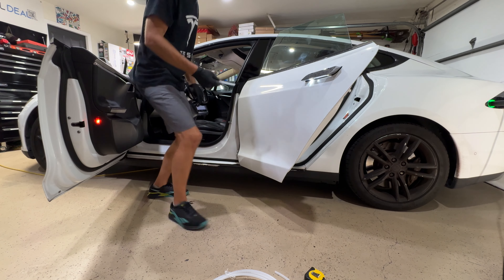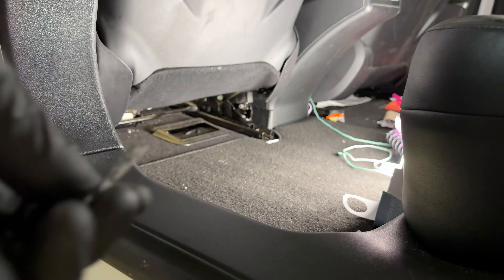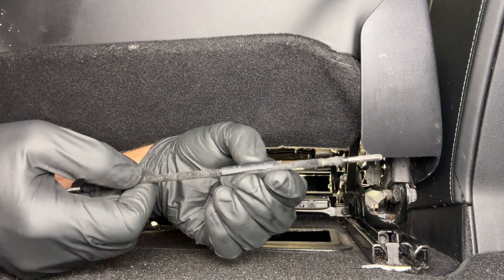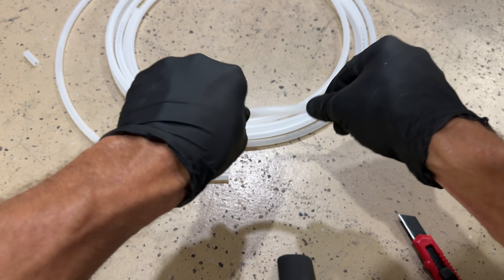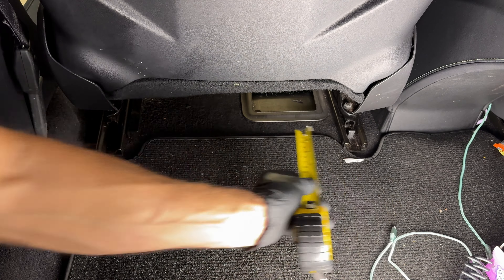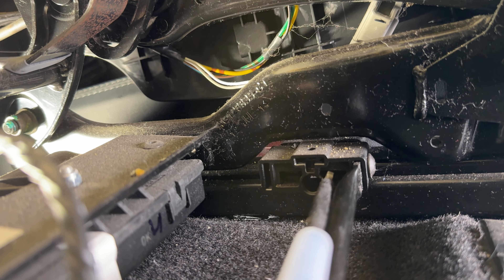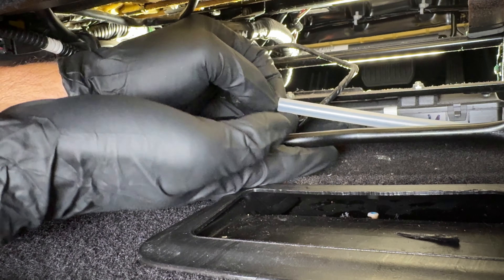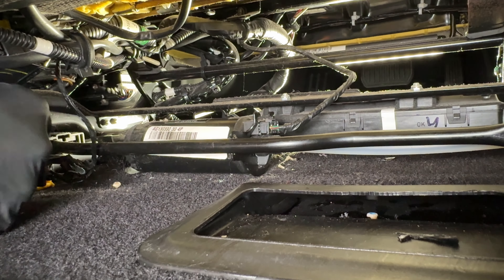Fix your Tesla Model S seat for cheap!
This video is a little different than the OEM replacement quality parts we normally use, but there isn't any other option to repair this seat other than replace the entire seat!! So are you crammed on the steering wheel because your significant other slid the seat up, and now it won't go back!?! Who says fixing a Tesla has to break the bank? Watch as we take on the ultimate DIY challenge: fixing a broke Tesla Model S seat track and motor... with a piece of cheap polyethylene tubing! 💸😅 Who needs high-tech parts when you’ve got cheap Home Depot supplies? Follow along for some laughs, a few head scratches, and a surprisingly simple hack to get that seat back on track (literally). 🚗💺 Because why pay thousands when 5 bucks does the trick?